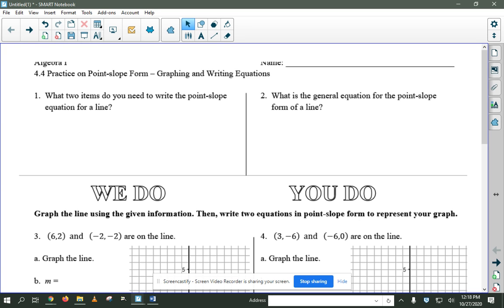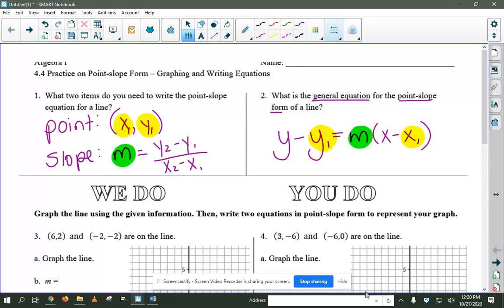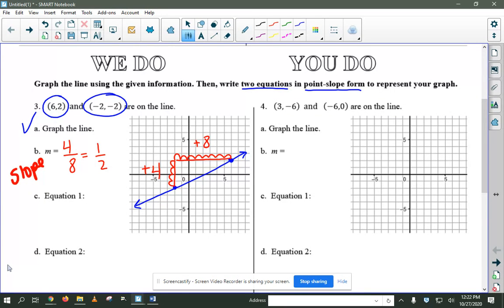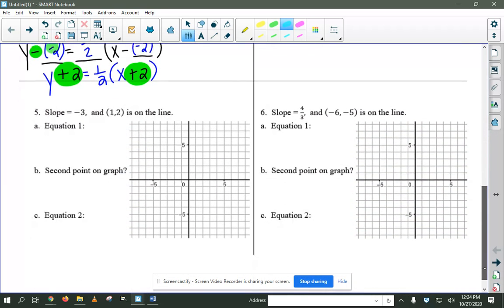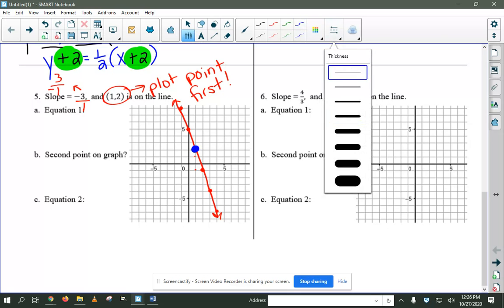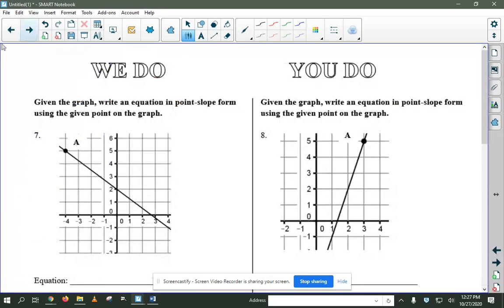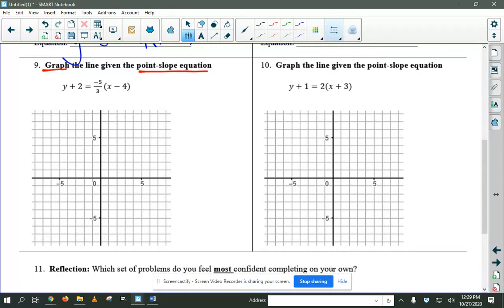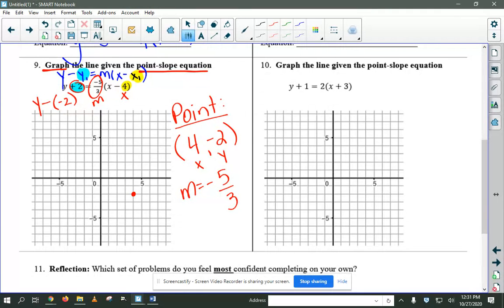4.4 Practice Video